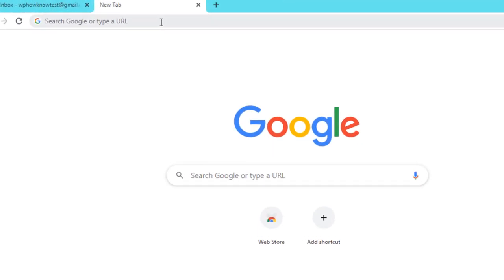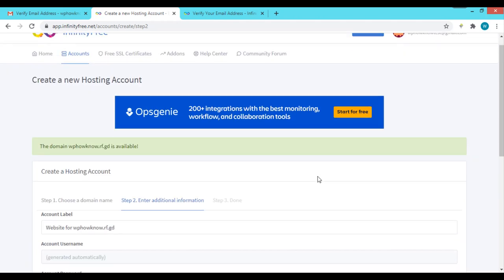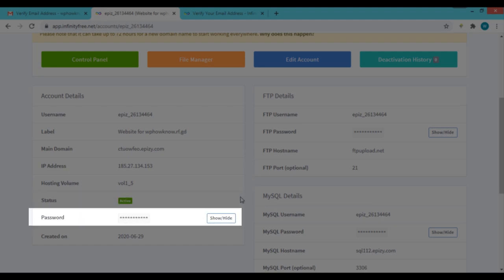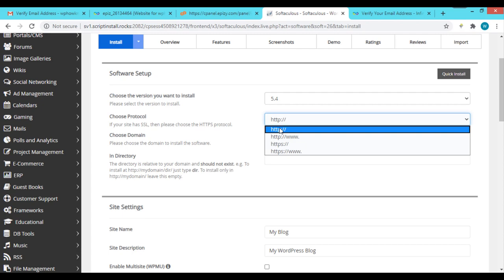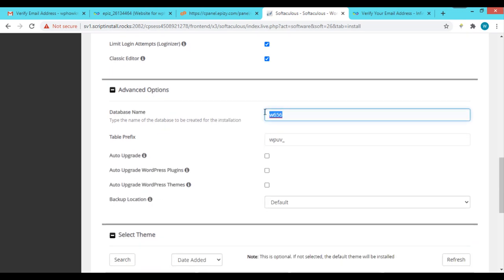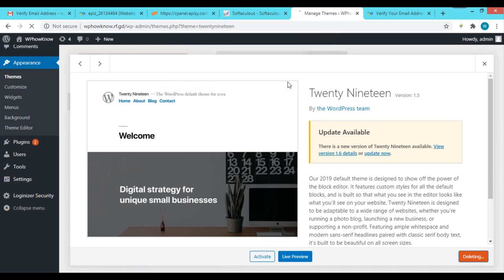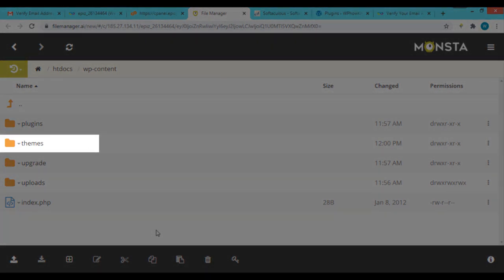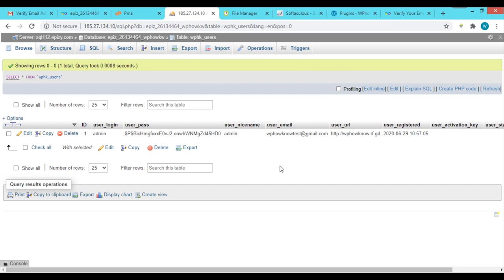Infinity Free Complete WordPress Tutorial. Free hosting & free domain with InfinityFree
In this video, we will see how to install WordPress in infinity free hosting for free. infinity free web hosting provides a free plan to host websites. In this plan it provides web hosting and subdomain name for free to set up multiple websites.
We will go through all the steps to install WordPress on infinity free hosting. The method of installing WordPress on infinityfree is very simple.

Here are the important timestamps for this video:
0:55 Introduction to infinity free hosting and its free hosting plan.
2:08 Account creation on infinityfree.net.
3:05 Setting up hosting account.
3:28 Domain name set up.
7:10 WordPress installation.
11:18 Access WordPress website login page.
11:44 Explore WordPress dashboard area.
12:56 Where WordPress website files are located on infinityfree.
14:08 Find database connected with your website on infinity free hosting.